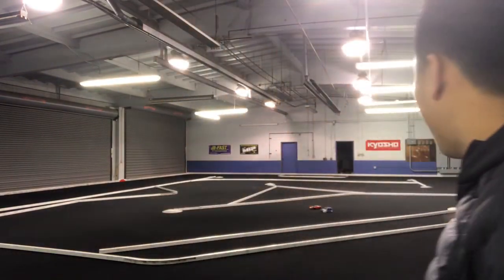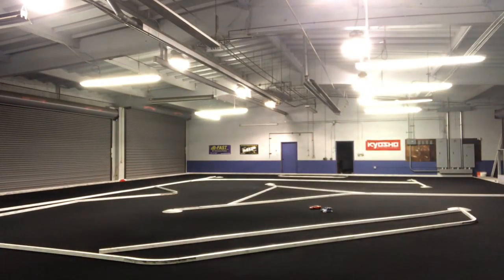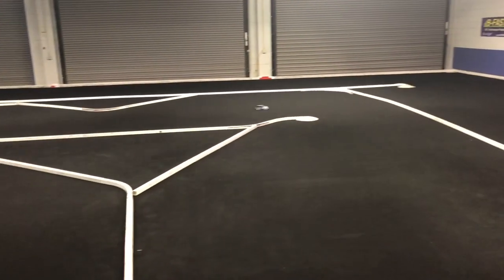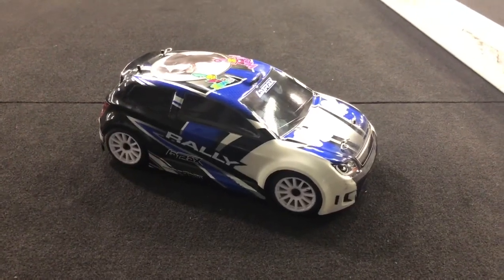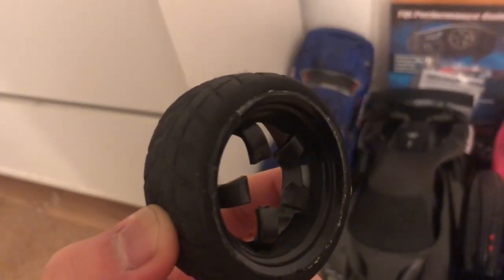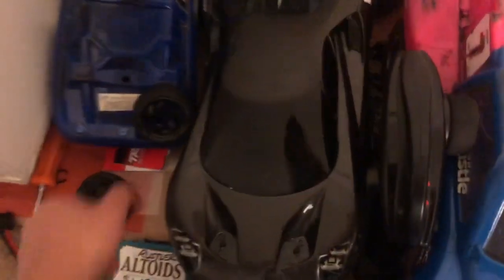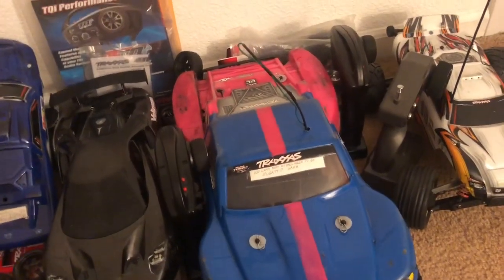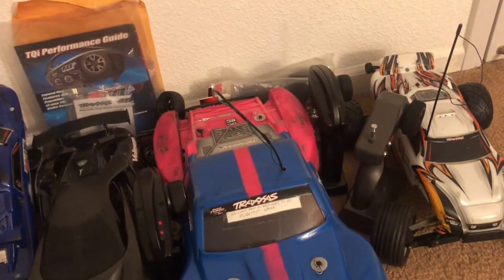Another Day at My Local RC Track (Delta RC Raceway)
My girlfriend Deirdresue and I went to our local RC track to do a toy grade vs hobby grade RC race. More of a SLOW DRIVER FAST CAR and SLOW DRIVER FAST CAR type race

1.  Foul language
2.  Spam
3.  Bullying to other individuals
4.  Racism and sexism. (No sex jokes)